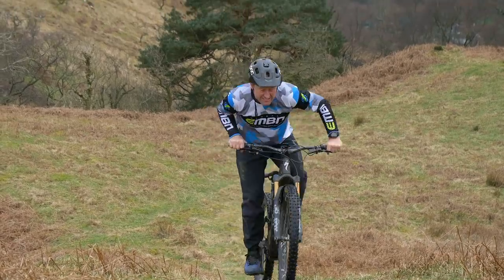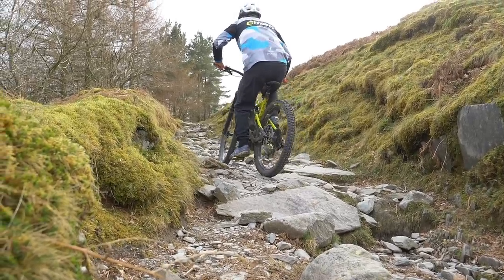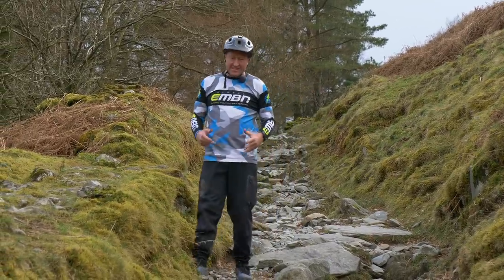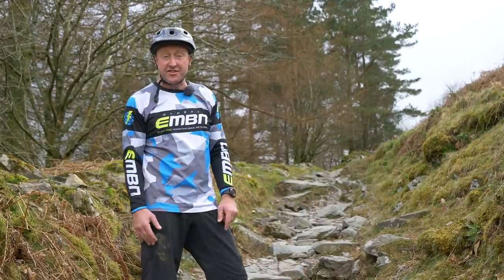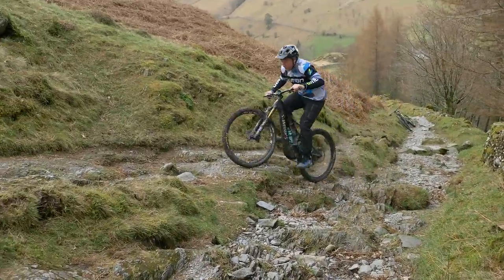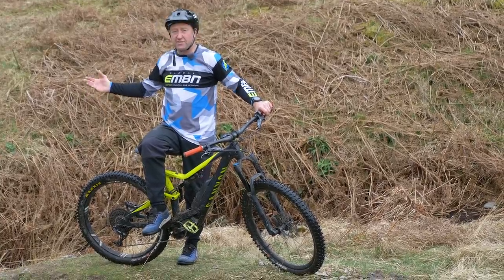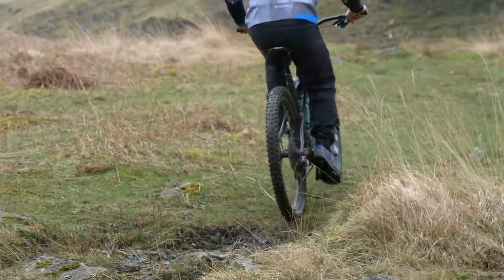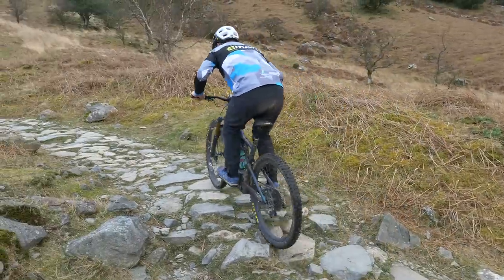How Important Is Power On An E-Bike? | EMBN Investigates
It’s all well and good having the latest and greatest most powerful e-bike motor, but what use is this power if you can’t put it to use on the trail?

Tyre choice, fitness, power mode, geometry, and technique all play a role in getting your EMTB up the steepest of inclines. Brute force is not the answer; yes it may help in getting over larger obstacles but the more sustained technicality a climb possesses the more finesse it requires⚡️

If you'd like to contribute captions and video info in your language, here's the link 👍

Anatsuri - Osuku

The know-how…
The skills…
The tech…
The inspiration…